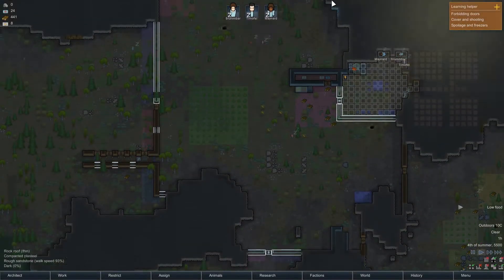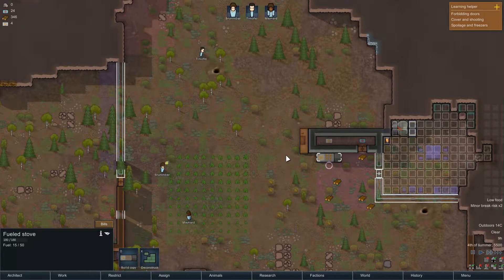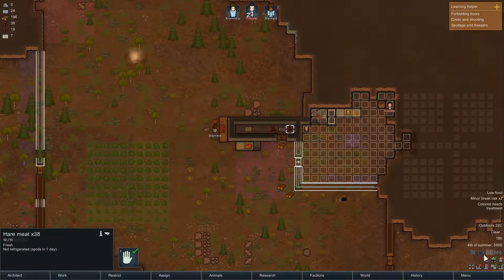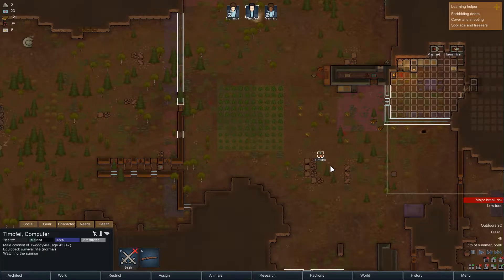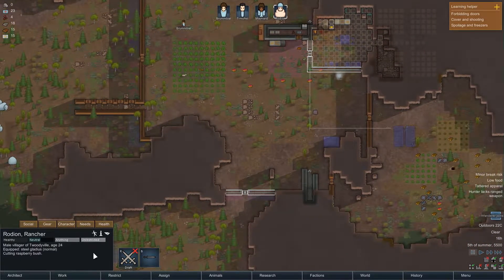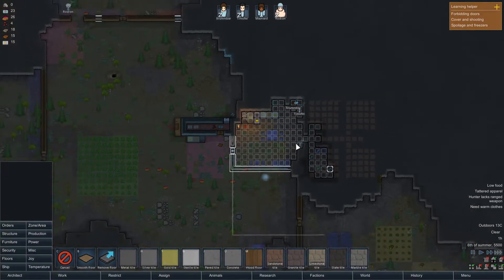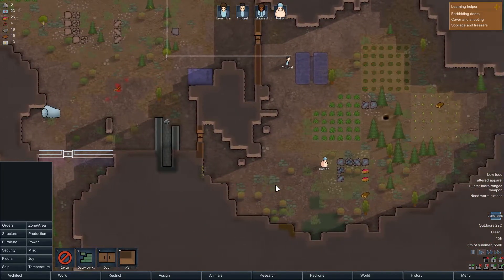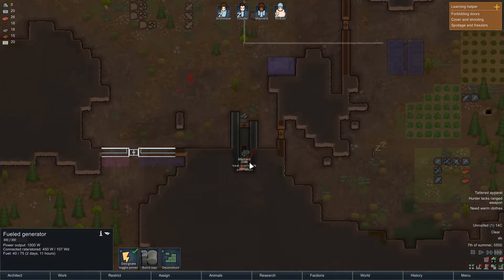Let's Play RimWorld (Alpha 15), 02: The Unexpected Swamp Party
Completely out of their minds, my colonists decide to follow a random obese guy with a tuque into the swamp to party hard for no apparent reason...